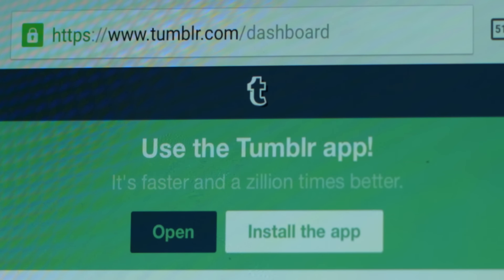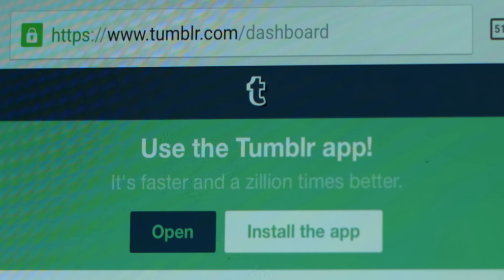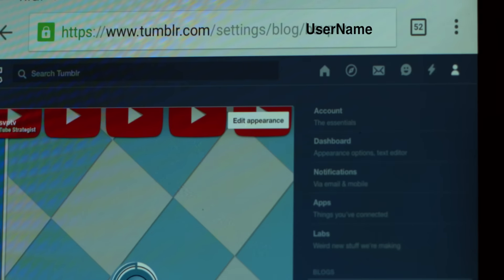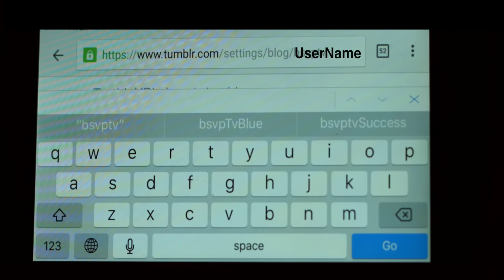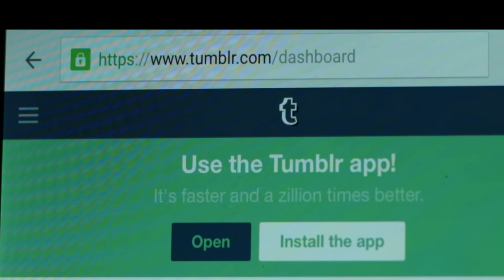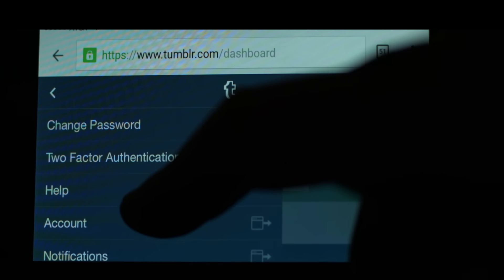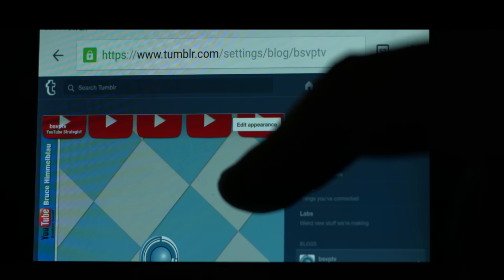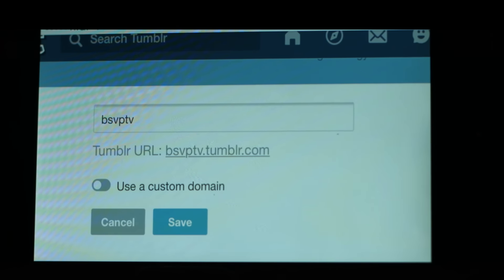How to change your Tumblr username on mobile (iphone or android)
BSVP On-Site: How to change your Tumblr username on iPhone, Android or other mobile device.

UPDATE: 2018 - You can now change your Username in the App! QUICK & EASY - Click on the GEAR icon in the upper right corner. The first option under your current USERNAME is "Change username". The next page is "What do you want to be called?" Type your new USERNAME ... and your done.

The secret of changing your Tumblr username on a mobile device is by using a mobile browser such as Chrome, Firefox, Safari, Opera, Explorer, etc.

How to change your Tumblr username on desktop.

how to change tumblr username
how to change your tumblr username
how to change username on tumblr how to change your name on tumblr
how to change your username on tumblr

How to change your Tumblr username on a mobile device next on BSVP On-Site

Hi, this is Bruce with BSVP On-Site
The secret is changing your Tumblr Username on a mobile device is that you have to go through your favorite browser. Either Chrome, Firefox, Safari or any other browser and not the app itself. In this video we can give you two ways to change your username.

First is the direct method So first go to Tumblr.com and login.
That will take you to your dashboard. In the browser window type in That will take you directly to the page to change your username. All you need to do is scroll to the window with a current user name, click on the pencil for edit.

Find the window and change your name and hit save and you're done. By doing it this way you may be bypassing some of the other settings that you may want to change.

So here is the less direct method. I find it easier to navigate if you hold your phone in landscape mode.
Back at your dashboard. Click on the menu icon on the upper left corner that will take you to this drop down menu.
click Settings. click Account.

And now you've got a screen that looks like your desktop. On the account page go down to blogs. Click on the profile that you want to change in this instance. I only have one profile. Scroll to Username. Click on the pencil for edit. Find the window. And change your name.
click Save.

YouTube Marketing Strategy